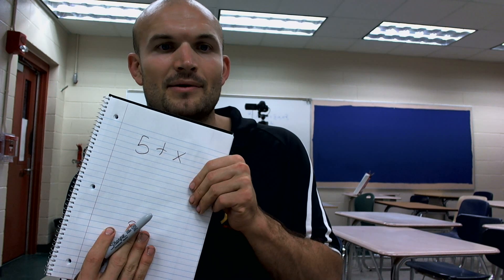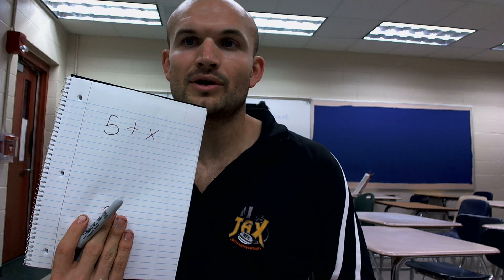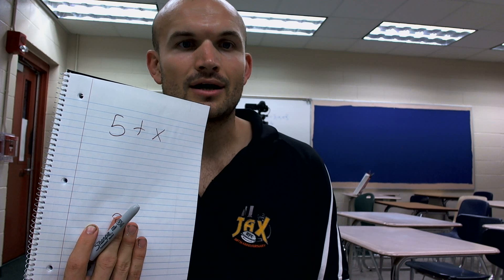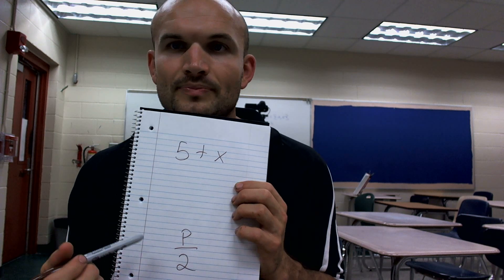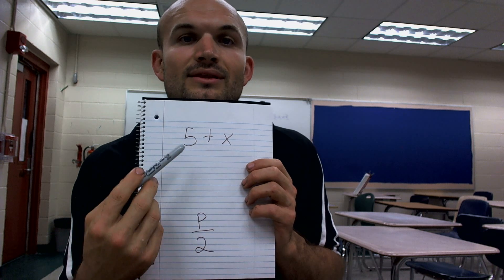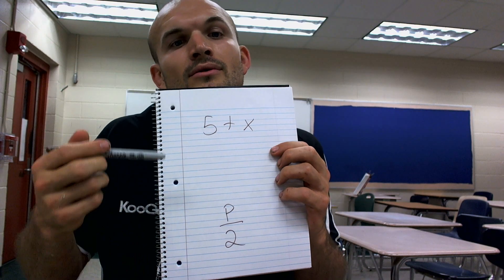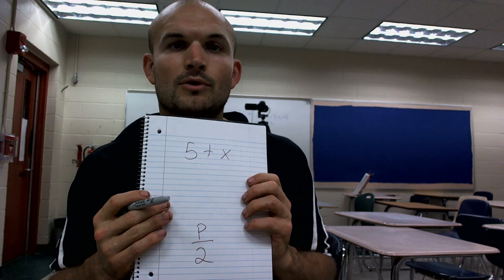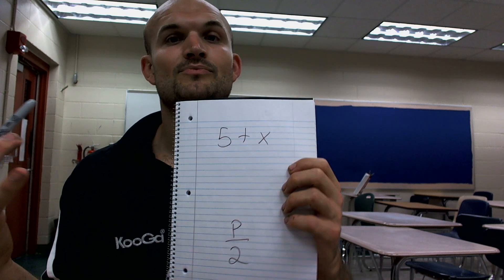What is an algebraic expression